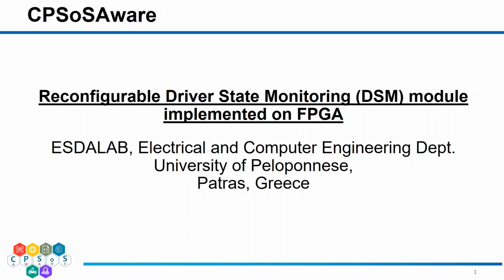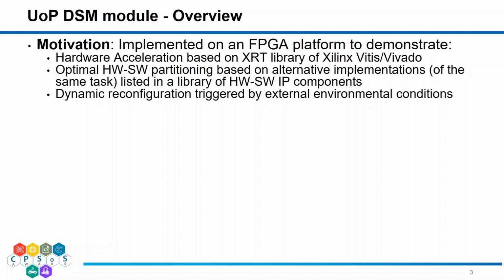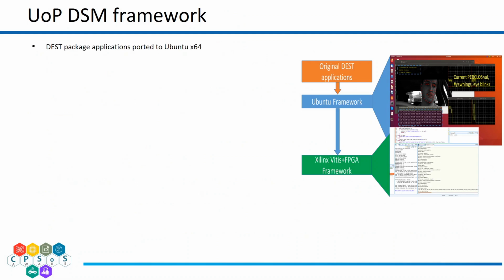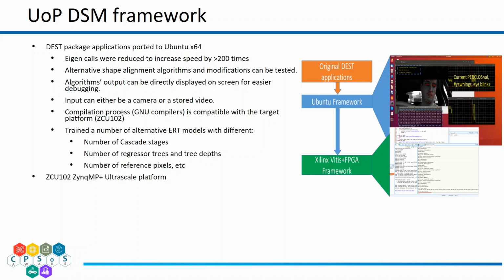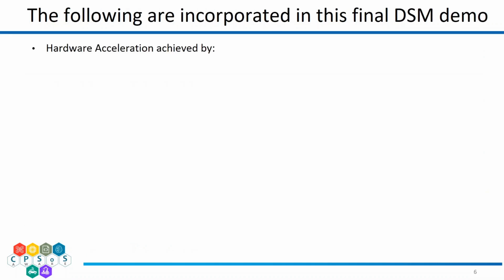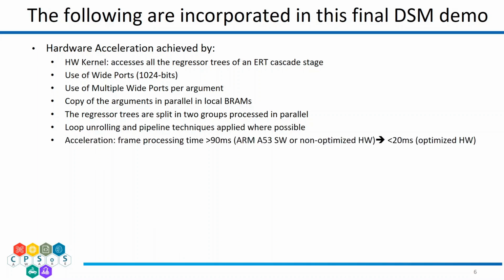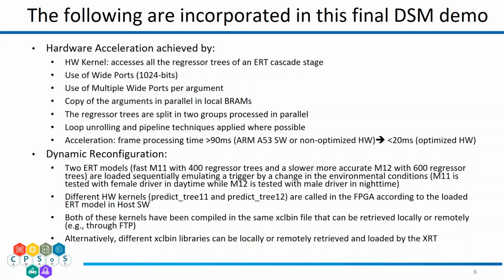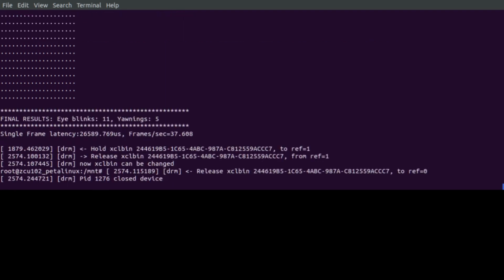Driver State Monitoring (DSM) Implementation on FPGA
CPSoSAware Project
Final Demo
FPGA implementation of a DSM module